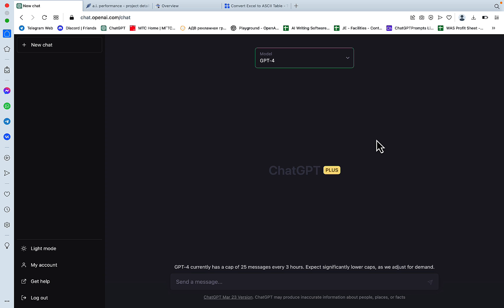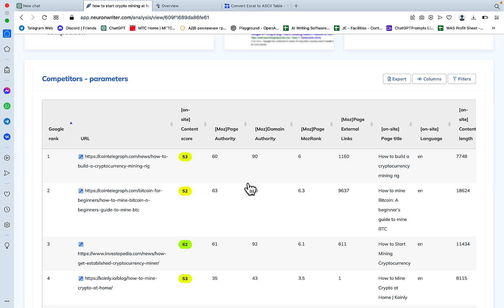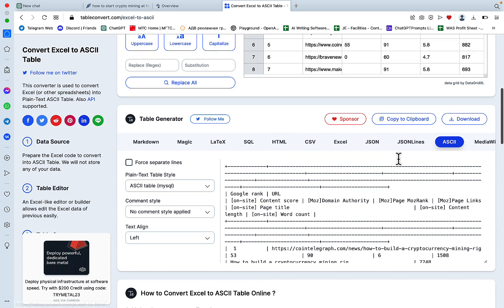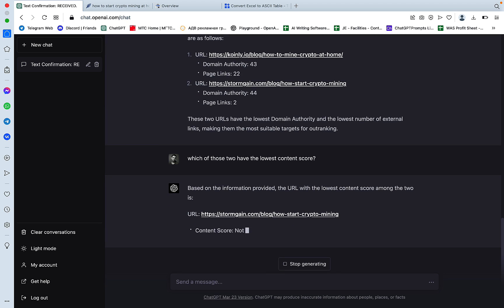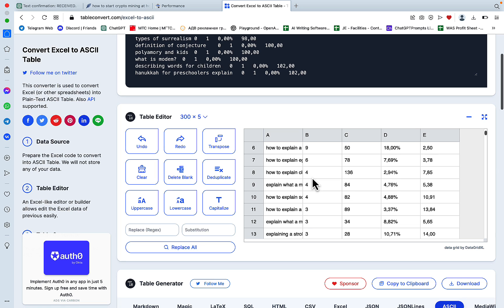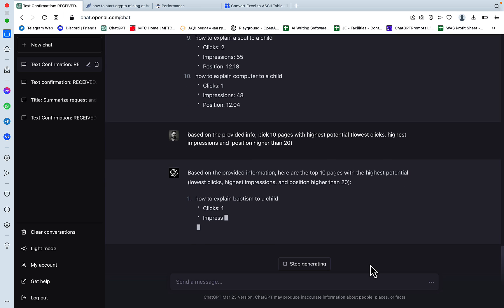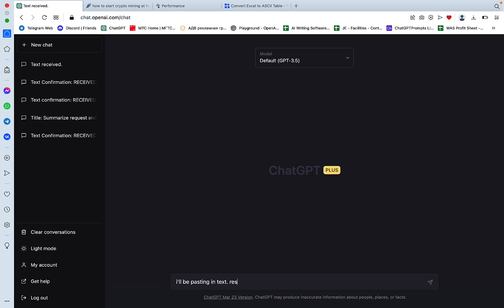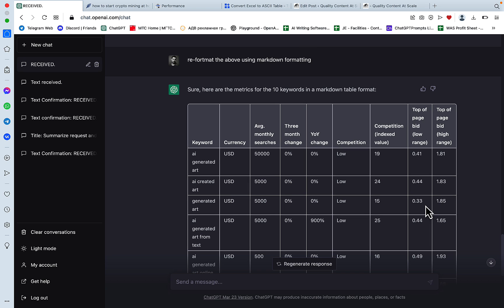🔥Boost SEO 10X: Exclusive ChatGPT Table Hack